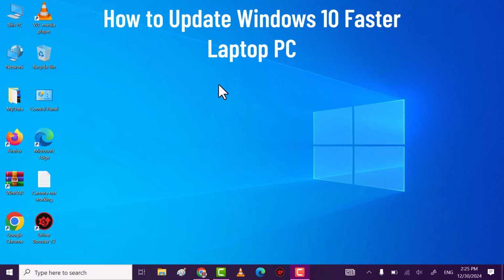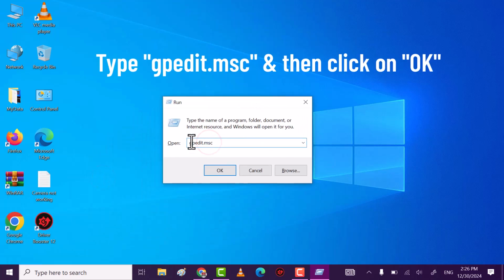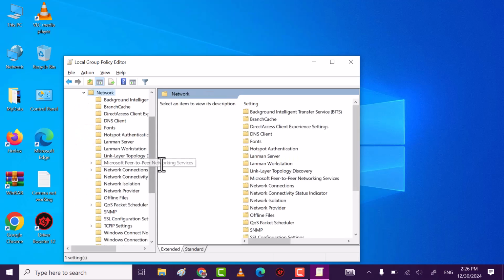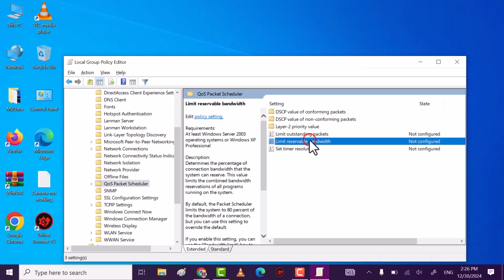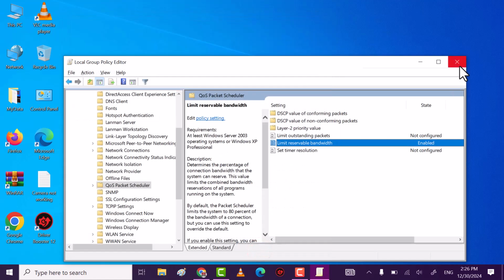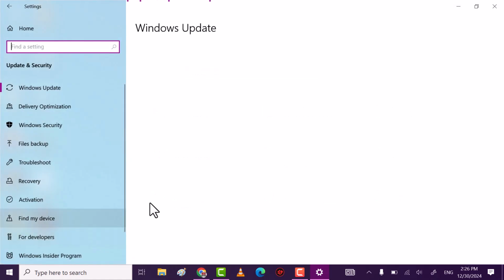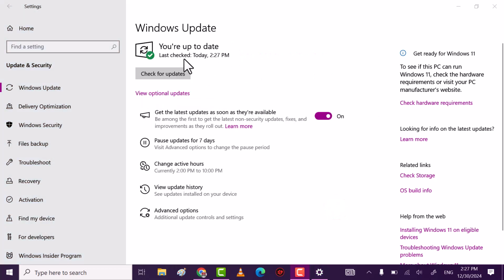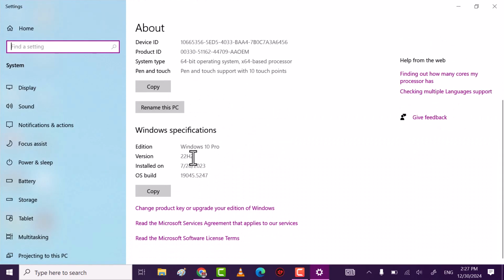FIX Your Slow Windows 10 Computer With FAST Updates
FIX Your Slow Windows 10 Computer With FAST Updates | How To Update Windows 10 Faster 2025 | Update Your Windows 10 Laptop Computer | Update Windows 10

Hi friends, This video tutorial is about "How To Update Windows 10 Faster 2025 | Update Your Windows 10 Laptop Computer | Update Windows 10".

If you want to update your windows 10 faster on laptop or computer then do watch my this simple tutorial in which I will share quick and easy way to Update Windows 10 Faster 2025 | Update Your Windows 10 Laptop Computer | Update Windows 10.

☑ Watched the video!
☐ Liked?